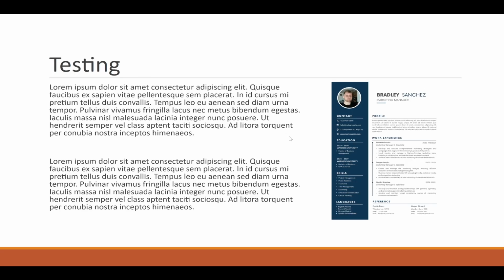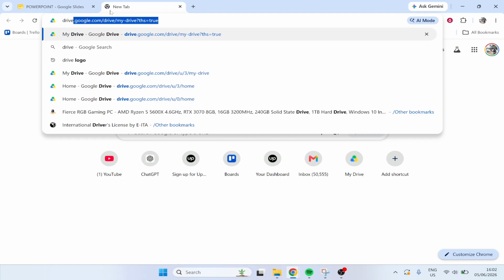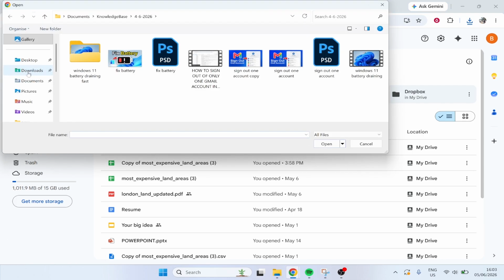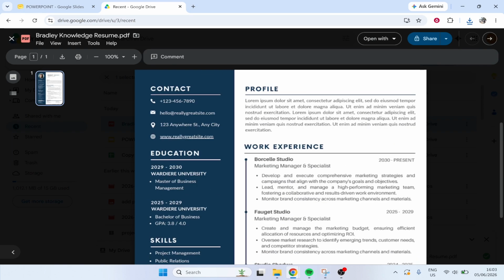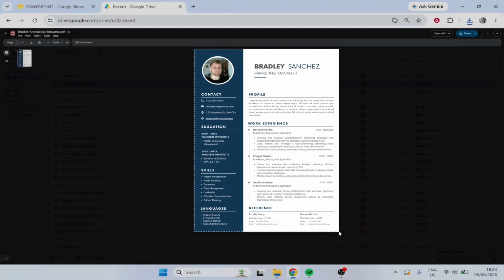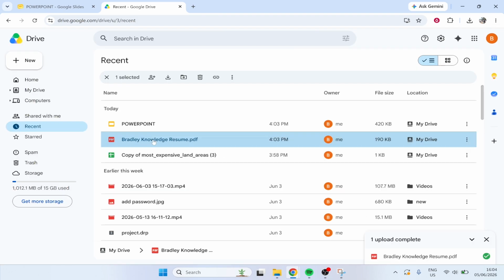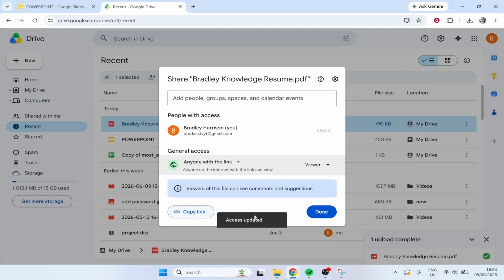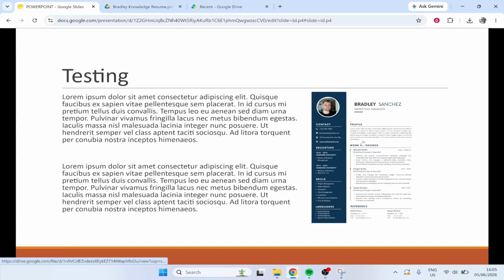How To Add PDF To Google Slides (Step By Step)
In this video, I show you how to add PDF to Google Slides. This is hands down the best way to add any PDF file to a Google Slides presentation. This way makes it easy to preview and open the PDF when presenting. Did this video help? Thanks!